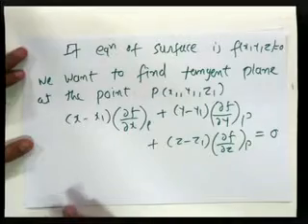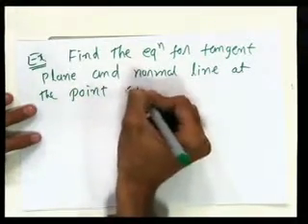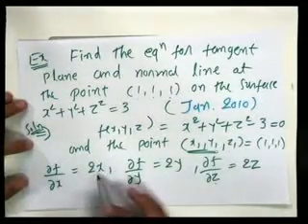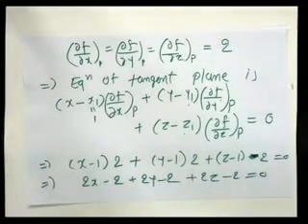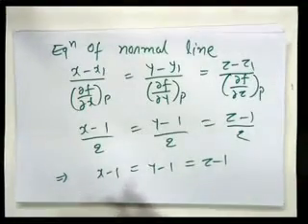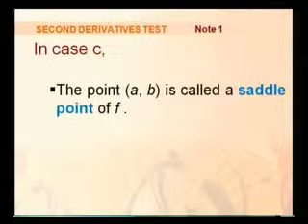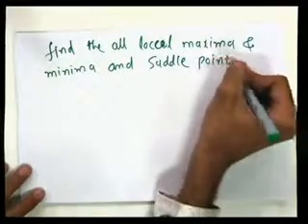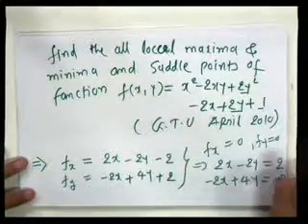Pragnesh T Polara-Calculus-Application of partial derivatives_4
Pragnesh T. Polara-Om Engineering College, Junagadh-Calculus-Application of partial derivatives:Frequently Asked Problems with Solution